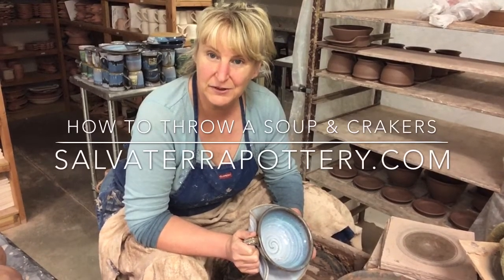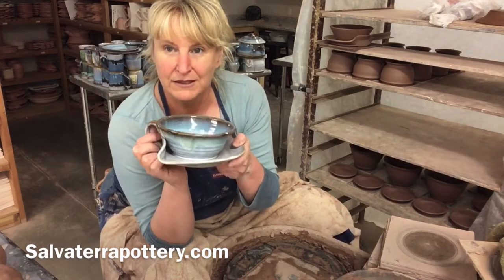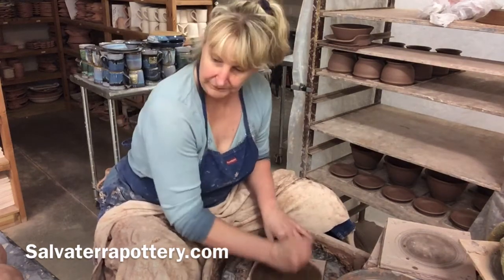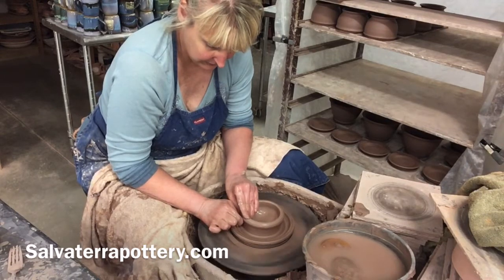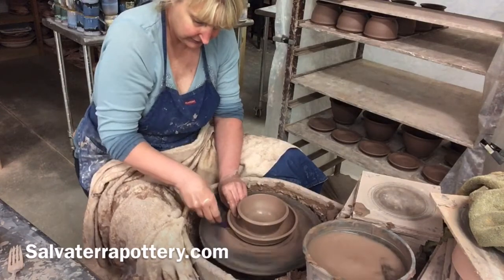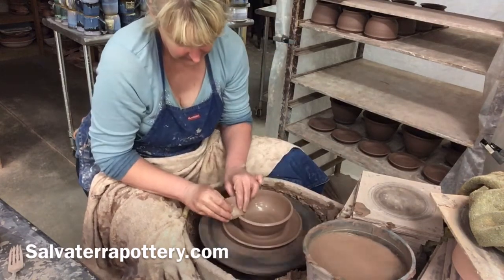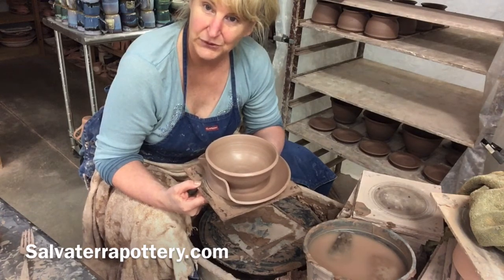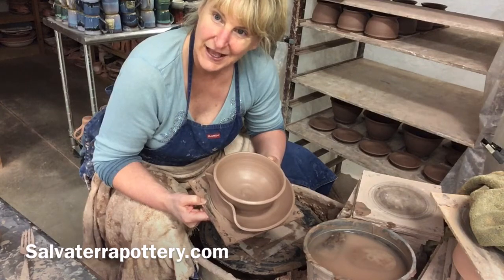Asheville Area Pottery Makes a Soup & Crackers | Weaverville, NC Studio & Store | Salvaterra Pottery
Here Sue demonstrates how to throw a Soup and Crackers that has two rims.

See potter Sue Salvaterra Hintz make pottery.  Salvaterra Pottery is located just outside of Asheville, NC.  Immediately off I-26 in Weaverville.  Visit our working studio and gallery.  See the latest work here first, meet the artist and staff,  & watch them work.

Sue Salvaterra Hintz is a full-time potter with a commercial studio & gallery.  She has been in the business for over 20 years and is a resource for many.  Enjoys sharing how she makes her work, creating custom pieces on the wheel with the customer, and sells a multitude of pottery intended for daily use.

or at her shop in Weaverville, NC, 30 Cole Rd.